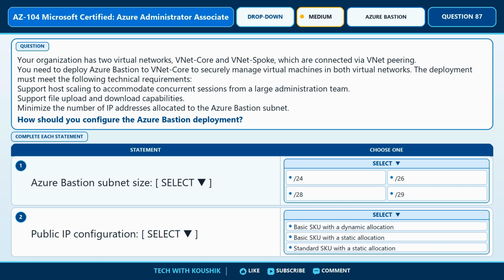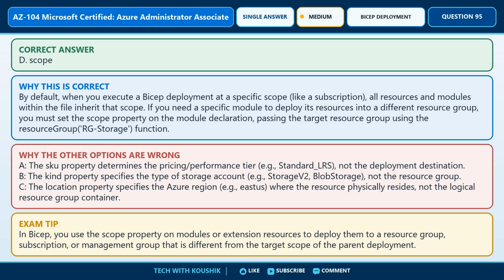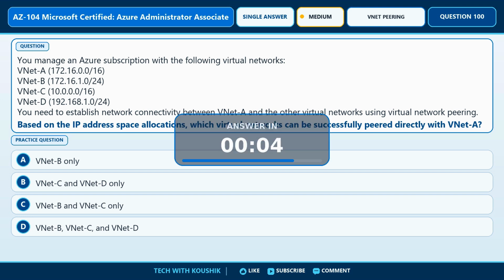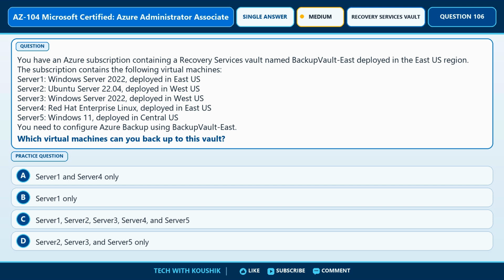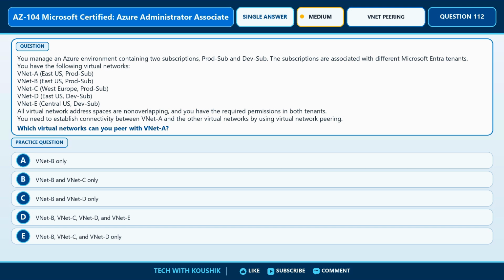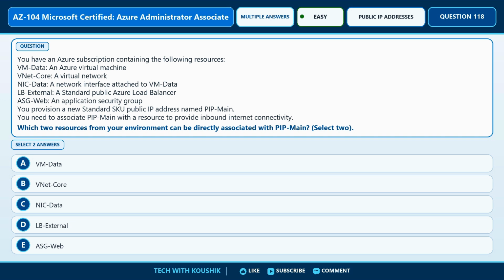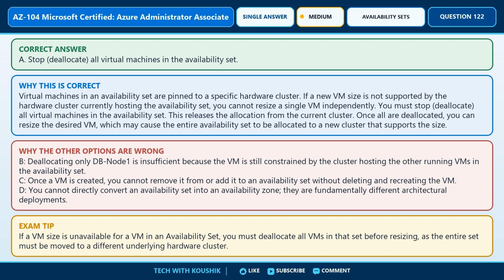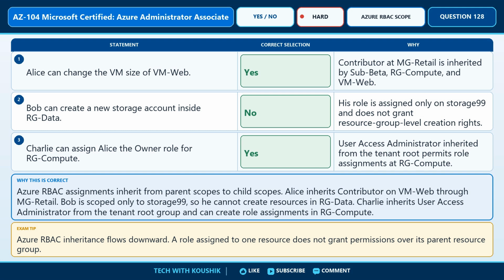AZ-104 Exam Prep Questions & Answers 2026 | Microsoft Azure Administrator Associate | 42 Qs | Set 3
Start here with Set 3 of our AZ-104 Microsoft Azure Administrator Associate practice library—Questions 87–128 can be completed without watching any previous set.

How many can you answer correctly before checking the explanations?

Treat this as a self-assessment: keep track of how many questions you answer correctly and review every knowledge gap.

00:00 Introduction
00:24 Question 1
02:18 Question 2
04:40 Question 3
07:03 Question 4
08:56 Question 5
10:50 Question 6
13:31 Question 7
15:46 Question 8
18:02 Question 9
20:37 Question 10
22:11 Question 11
24:16 Question 12
25:50 Question 13
27:33 Question 14
29:50 Question 15
31:51 Question 16
33:58 Question 17
35:14 Question 18
36:38 Question 19
38:49 Question 20
40:46 Question 21
42:33 Question 22
44:19 Question 23
45:49 Question 24
47:34 Question 25
49:40 Question 26
52:00 Question 27
53:51 Question 28
56:10 Question 29
58:02 Question 30
59:15 Question 31
01:01:23 Question 32
01:03:21 Question 33

602 Questions • 15 Standalone Sets

Set 1: Q1–47
Set 2: Q49–86
Set 3: Q87–128
Set 4: Q129–167
Set 5: Q168–201
Set 6: Q202–241
Set 7: Q242–290
Set 8: Q291–337
Set 9: Q339–384
Set 10: Q385–430
Set 11: Q431–476
Set 12: Q477–519
Set 13: Q520–557
Set 14: Q558–597
Set 15: Q599–605